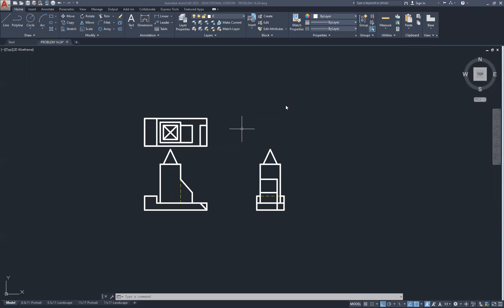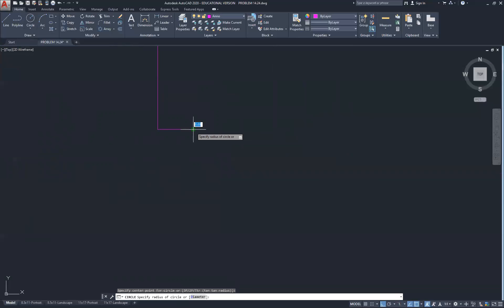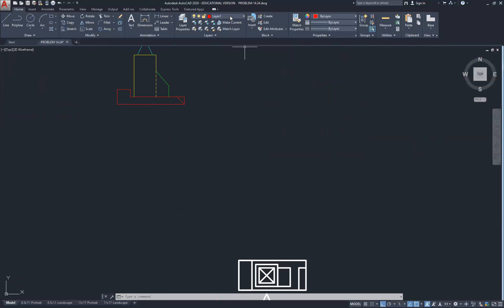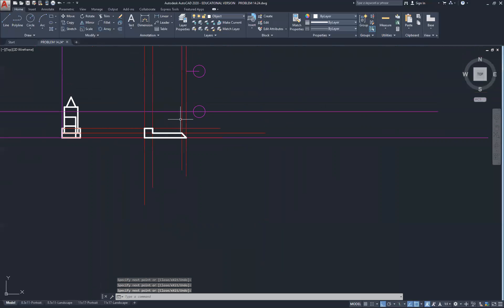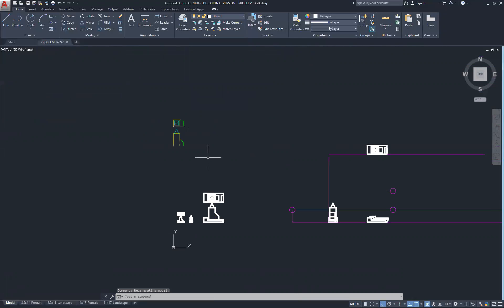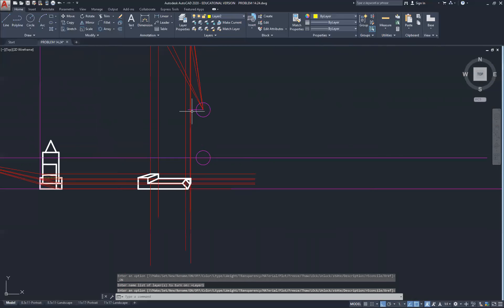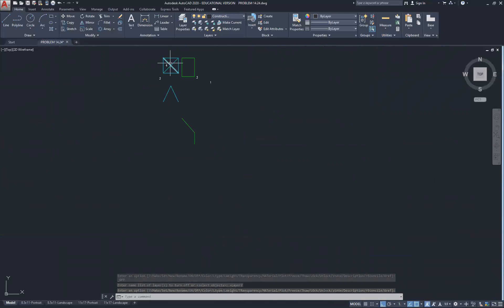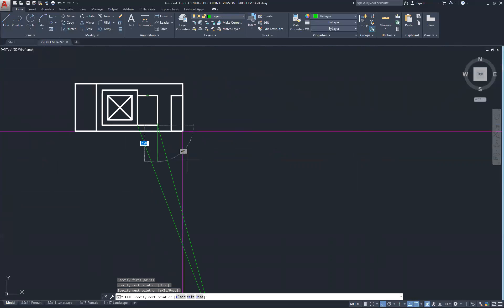Pictorial One Point Perspective